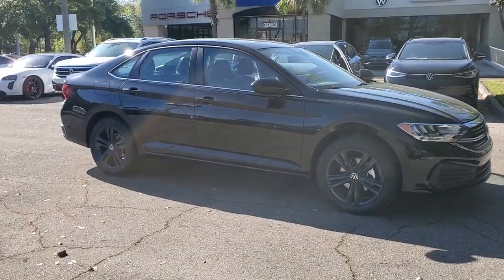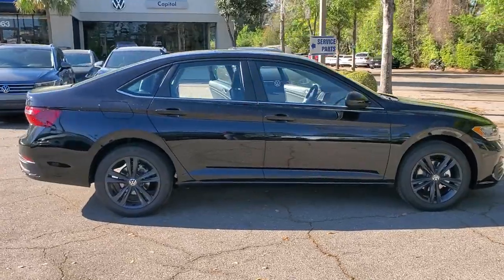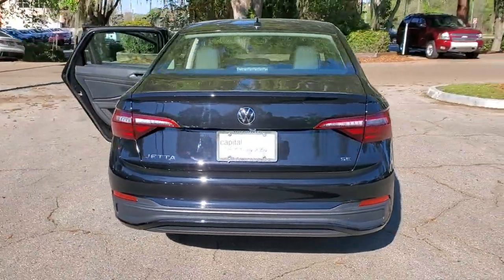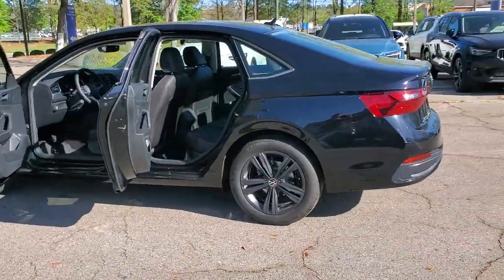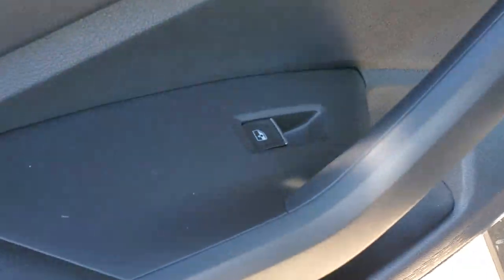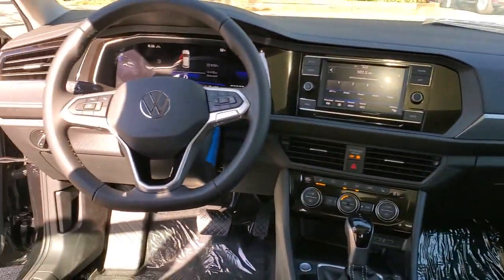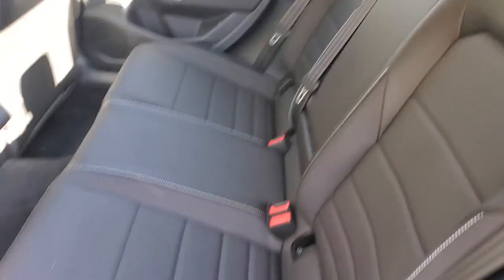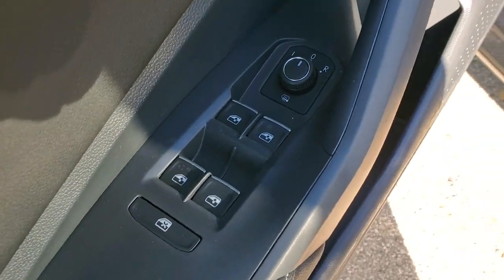2023 Volkswagen Jetta Tallahassee FL 21685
Deep Black Pearl New 2023 Volkswagen Jetta 1.5T SE available in 3963 W. Tennessee Street, Tallahassee, Florida  at Capital Volkswagen. Servicing the [SEO Tags] area.

Capital Volkswagen
3963 W. Tennessee St

29/40 City/Highway MPG Deep Black Pearl Metallic 2023 Volkswagen Jetta 1.5T SE
Wheels: 17 Twin 5-Spoke Silver Painted Alloy|Wheels: 17 Twin 5-Spoke Dark Graphite Painted Alloy|Heated Front Comfort Sport Seats|V-Tex Leatherette Seat Trim|Radio: MIB3 Composition Color w/6.5 Touchscreen|Black Wheel Package|Panoramic Sunroof Package|Rear Sensors Delete|First Aid Kit|Roadside Assistance Kit|Combination Roadside Kit|Monster Mats w/Logo Rubber Mats Kit (Set of 4)|Auto-Dimming Rearview Mirror w/Compass & Homelink|Dual Front Reading Lights|Power Tilting & Sliding Panoramic Sunroof|Overhead Storage Compartment|Heavy Duty Trunk Liner w/VW CarGo Blocks|Illuminated Vanity Mirrors|4 Speakers|4-Wheel Disc Brakes|Air Conditioning|Electronic Stability Control|Front Bucket Seats|Front Center Armrest|Leather Shift Knob|Tachometer|ABS brakes|AM/FM radio|Alloy wheels|Automatic temperature control|Brake assist|Bumpers: body-color|Delay-off headlights|Driver door bin|Driver vanity mirror|Dual front impact airbags|Dual front side impact airbags|Front anti-roll bar|Front dual zone A/C|Front wheel independent suspension|Fully automatic headlights|Heated door mirrors|Heated front seats|Illuminated entry|Low tire pressure warning|Occupant sensing airbag|Outside temperature display|Overhead airbag|Panic alarm|Passenger door bin|Passenger vanity mirror|Power door mirrors|Power driver seat|Power steering|Power windows|Radio data system|Rain sensing wipers|Rear anti-roll bar|Rear reading lights|Rear seat center armrest|Rear window defroster|Remote keyless entry|Speed control|Speed-sensing steering|Split folding rear seat|Steering wheel mounted audio controls|Telescoping steering wheel|Tilt steering wheel|Traction control|Trip computer|Variably intermittent wipers|Front beverage holders|Auto-dimming Rear-View mirror|Exterior Parking Camera Rear|Emergency communication system: VW Car-Net services (capabilities require enrollment or subscription)